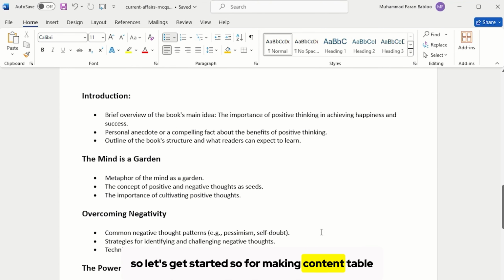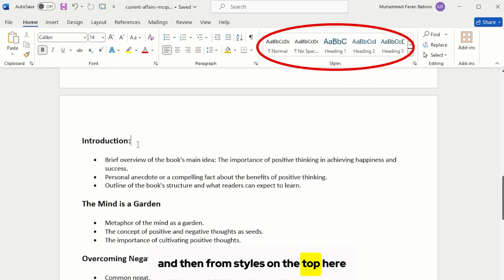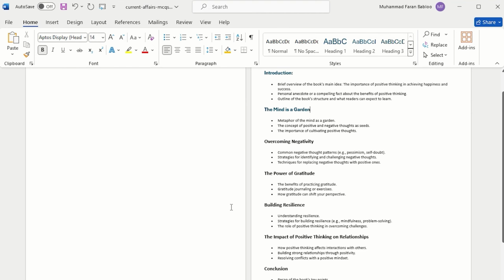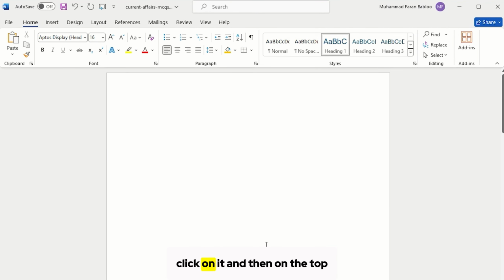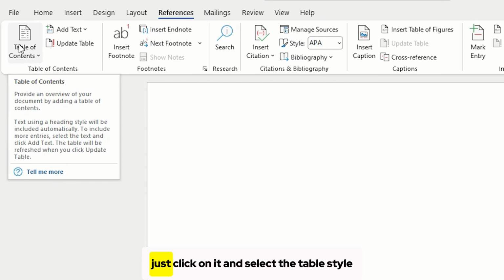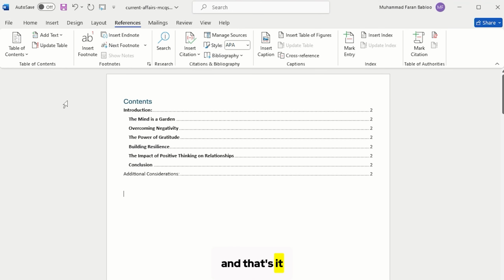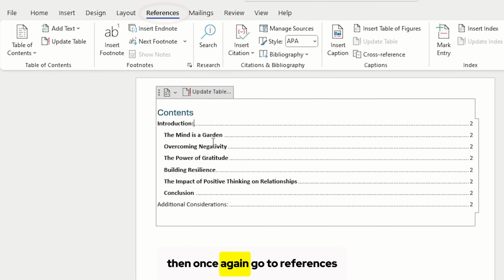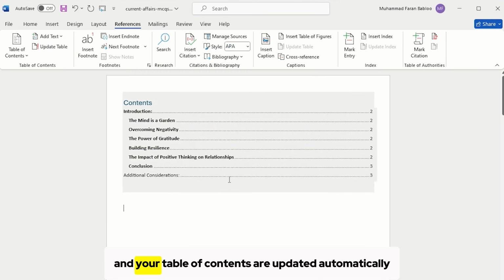How to Make a Table of Contents in Word (Easy Tutorial)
Welcome to our easy tutorial on How to Make a Table of Contents in Word! In this video, you'll learn the simple steps to create and update a table of contents in your Word documents, perfect for organizing your content effectively.

Timestamps:

00:00 - Introduction and Overview
00:15 - Adding Headings to Your Content
00:29 - Inserting the Table of Contents
00:43 - Updating Your Table of Contents
01:13 - Feedback and Support

What You Will Learn:

How to make a table of contents in Word quickly and efficiently.
How to apply headings to your document to format your table of contents.
How to insert and customize the table of contents in Word.
How to update your table of contents automatically when content changes.

This guide is perfect for anyone looking to enhance their Word documents with a professional table of contents. Follow these easy steps and get organized today!